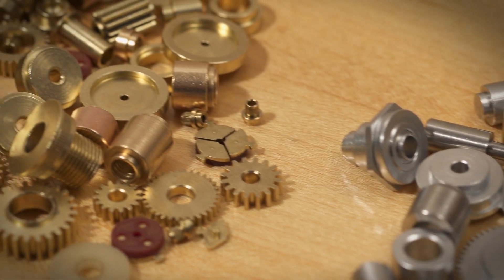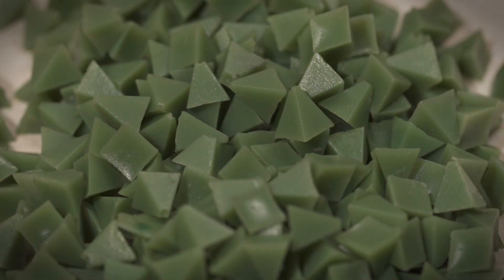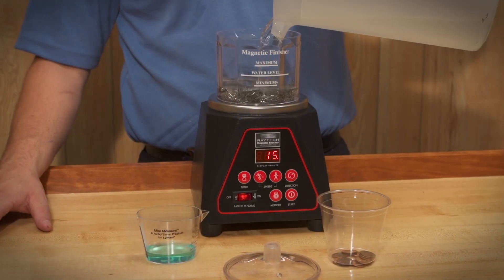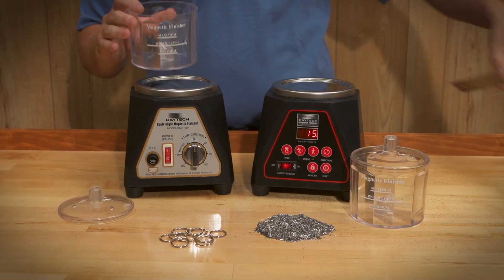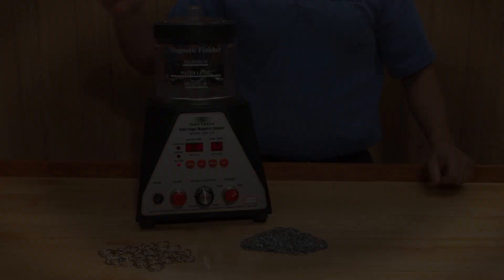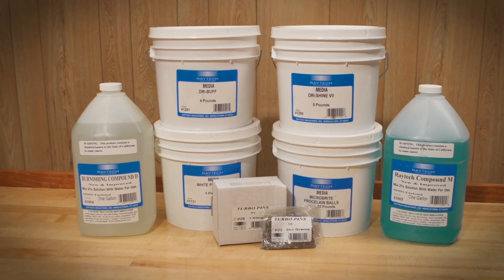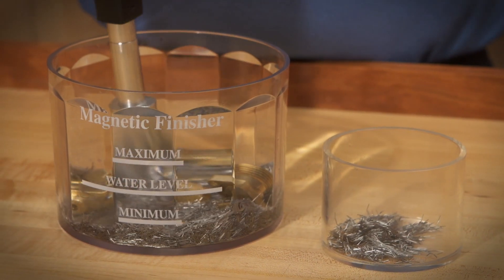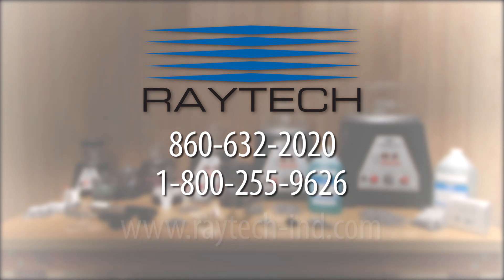Centrifugal Magnetic Finishing